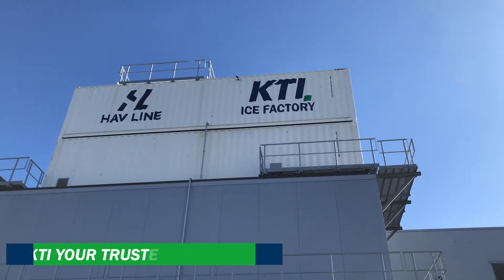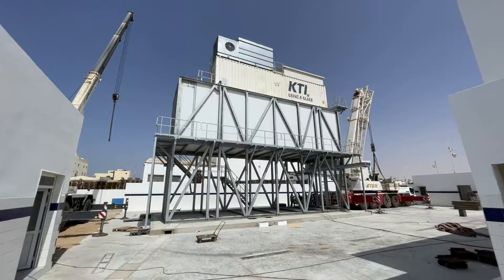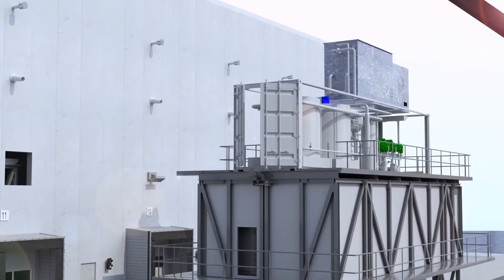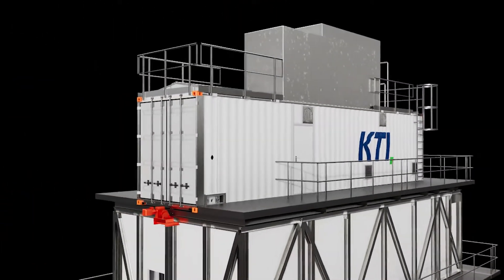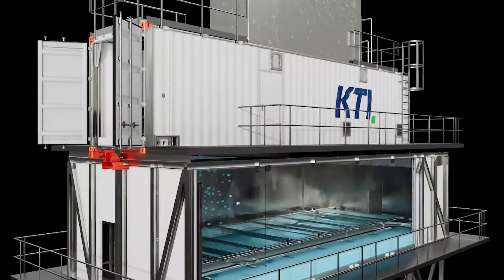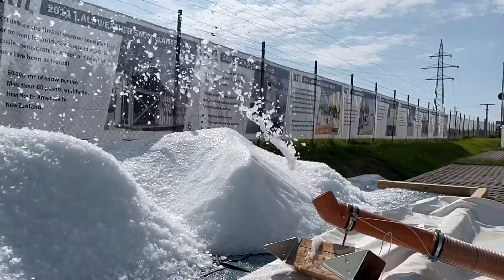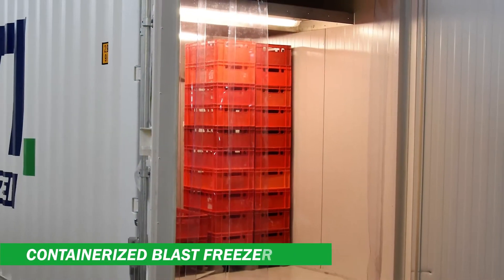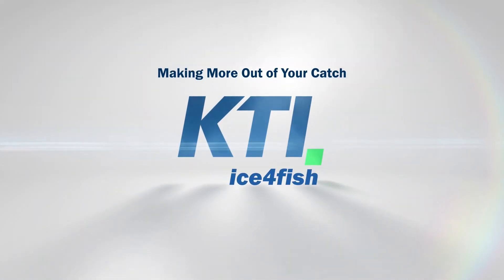KTI ice4fish - Cooling Solutions for the Fish & Seafood Industry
Make most out of your catch!
We show our ice making and freezing solutions for the fish and seafood industry.